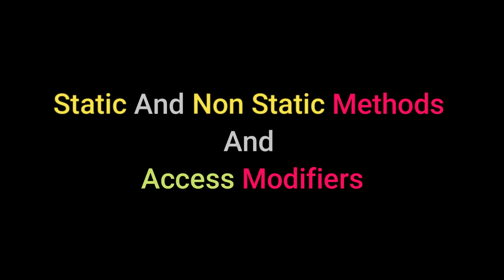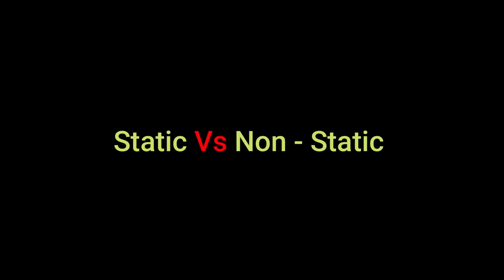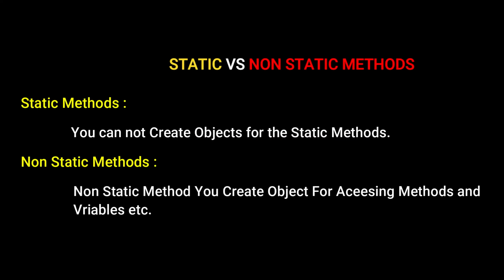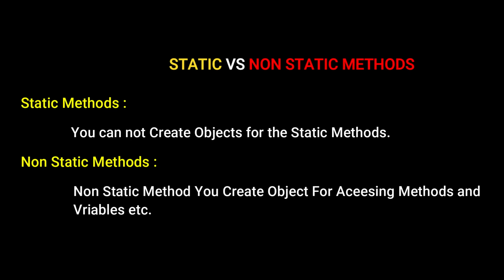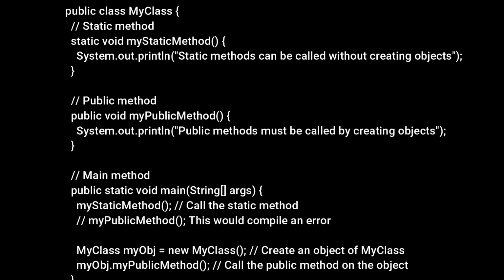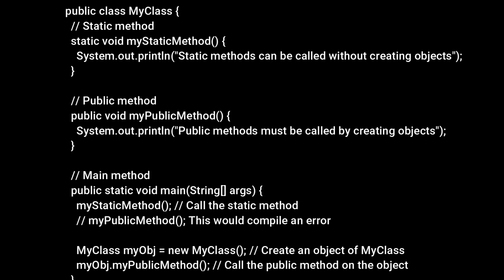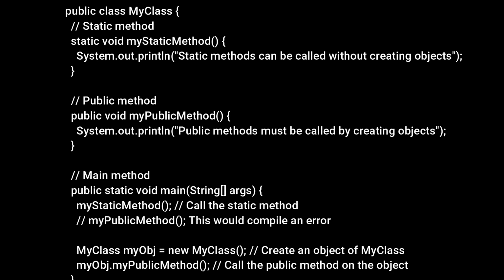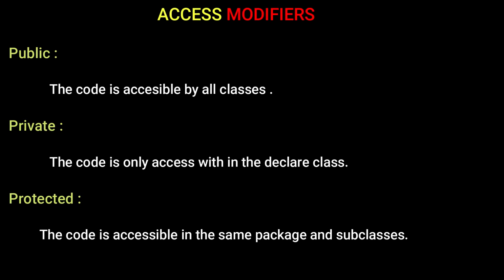Static vs Non Static Methods And Access Modifiers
Static vs  Non Static Methods And Access Modifiers || Android Studio || Java Development